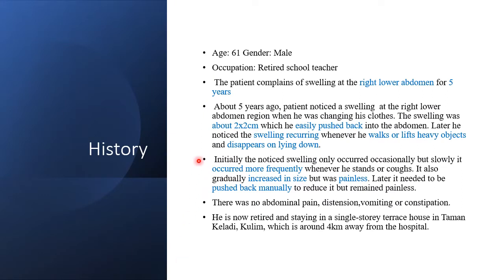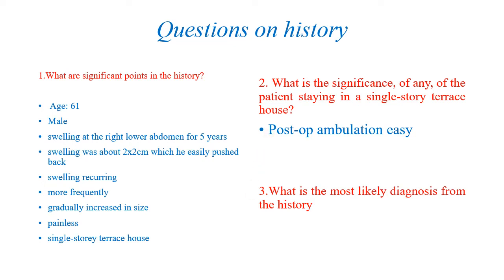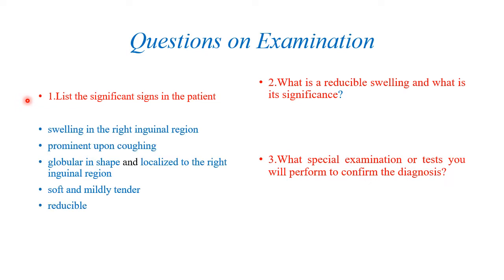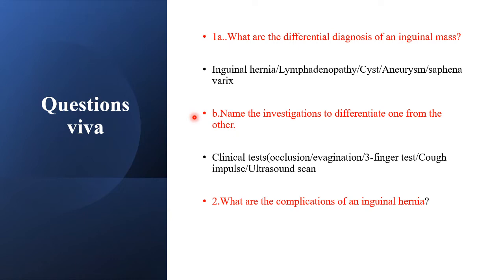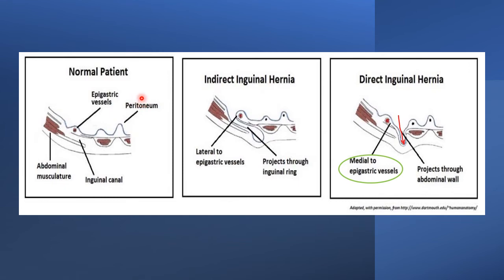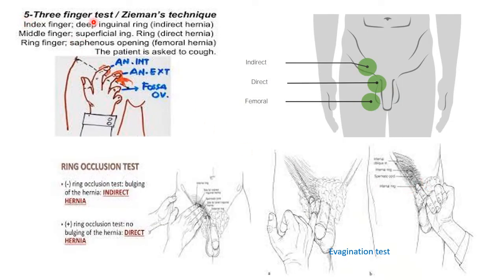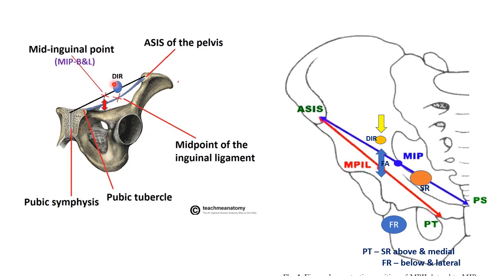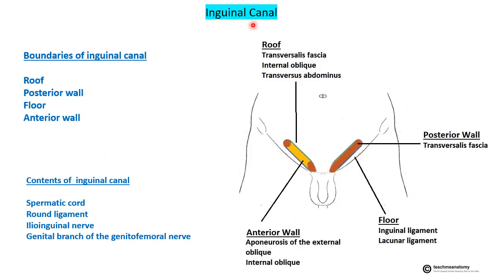Clinical Case Presentation - Inguinal hernia 2.0